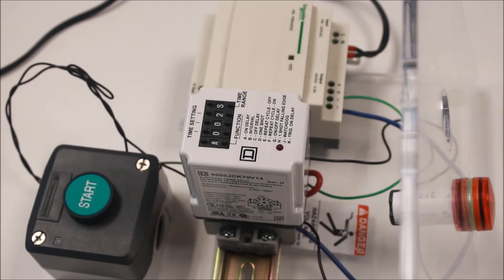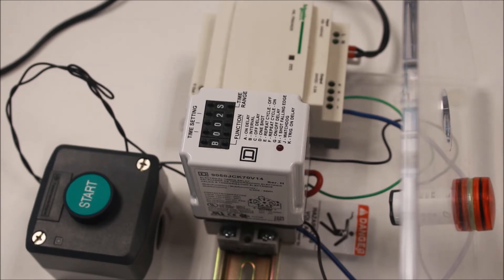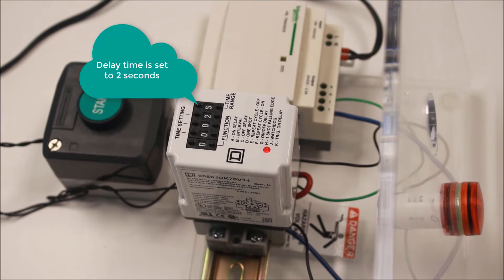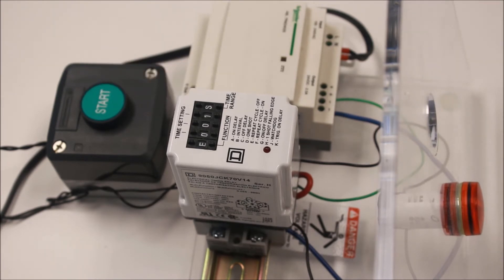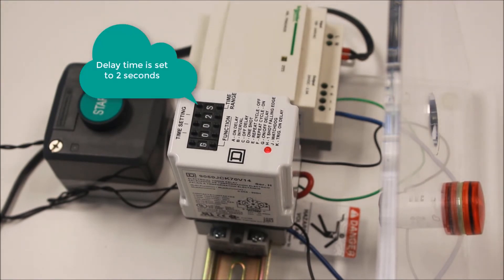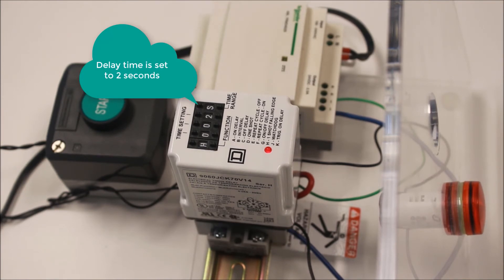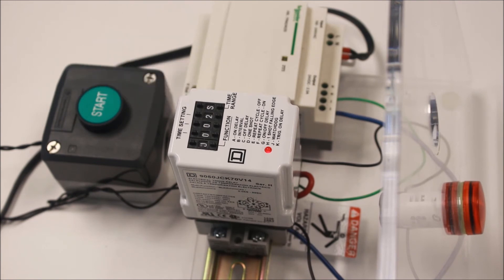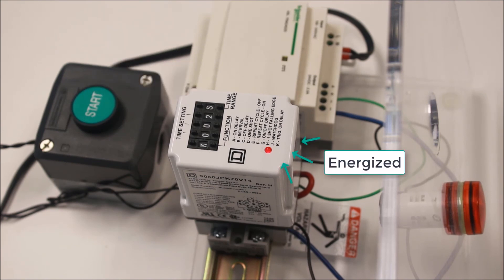Differentiating 9050JCK Plug-In Timer Functions | Schneider Electric Support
Tutorial demonstrating the different timing functions of the 9050JCK multi function, programmable Plug-In Timers. The timers have the following 10 functions:
Function A: ON delay
Function C: OFF delay
Function B: Interval
Function D: One shot
Function E: Repeat cycle OFF
Function F: Repeat cycle ON
Function G: ON/OFF delay
Function H: ONE shot falling edge
Function J: Watchdog
Function K: Trigger ON delay